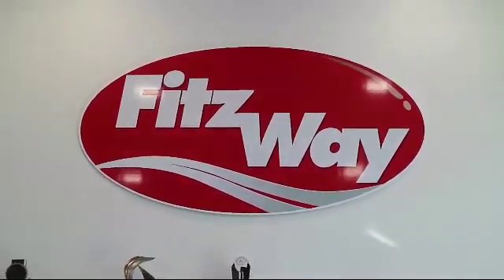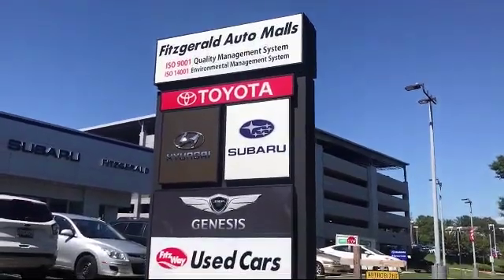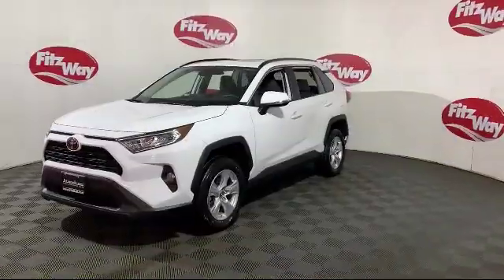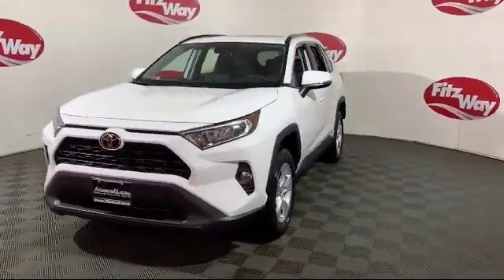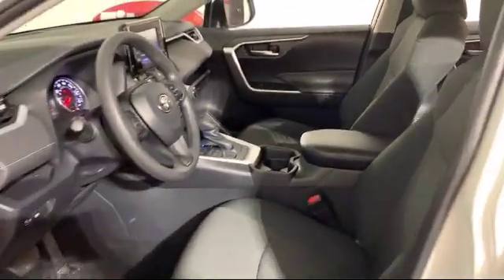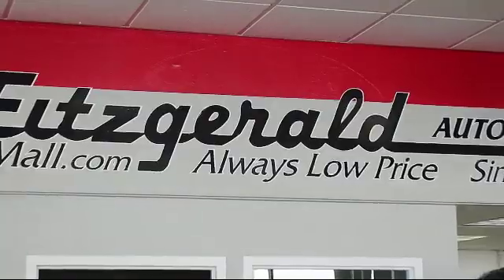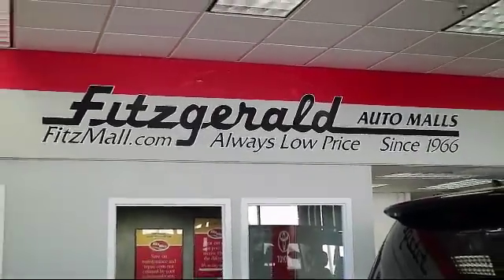2019 Toyota Rav4 SUV Xle Awd (natl) Gaithersburg Germantown Clarksburg Rockville Urbana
2019 Toyota Rav4 SUV Xle Awd (natl) Stock Number: ER14553 Vin:2T3P1RFV6KC014553.